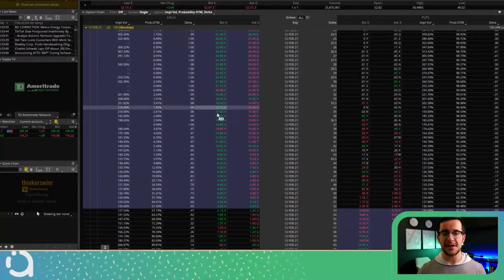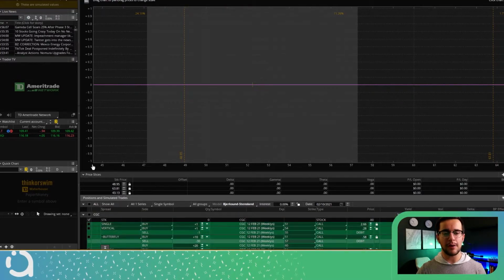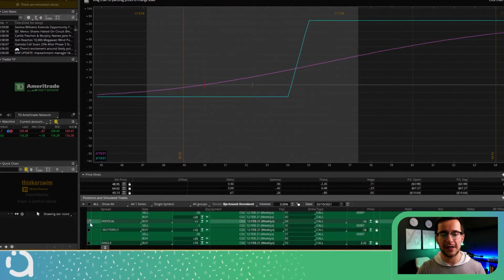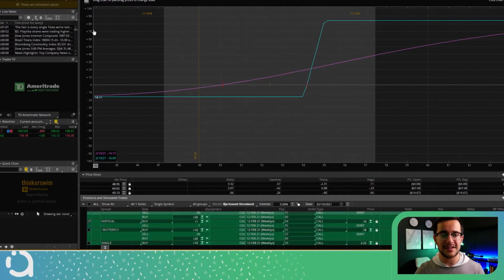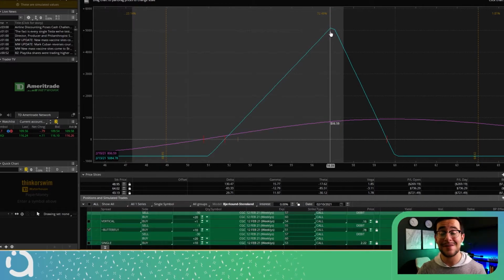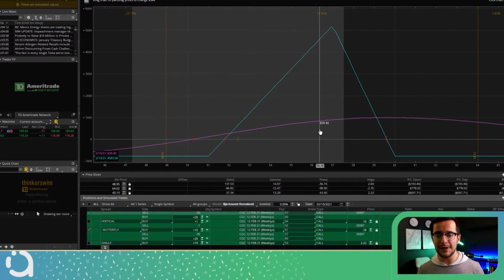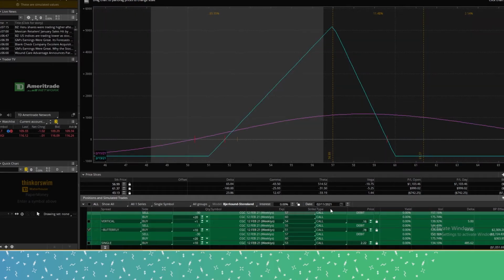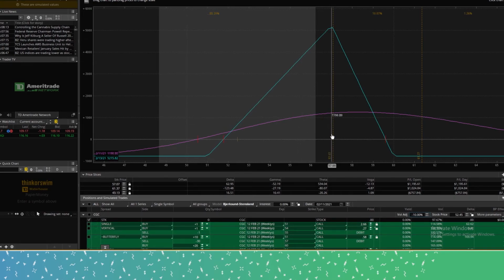How to Analyze Trades Using Think or Swim (In Depth Guide)